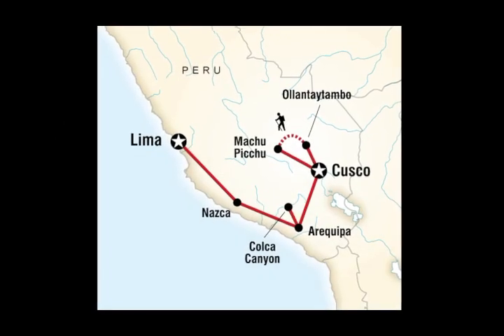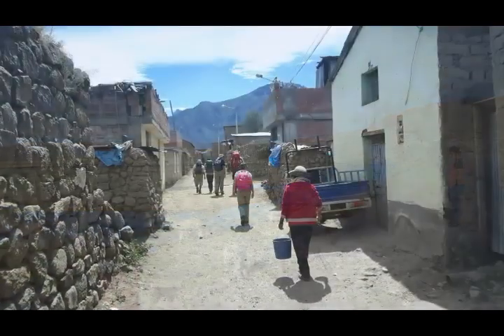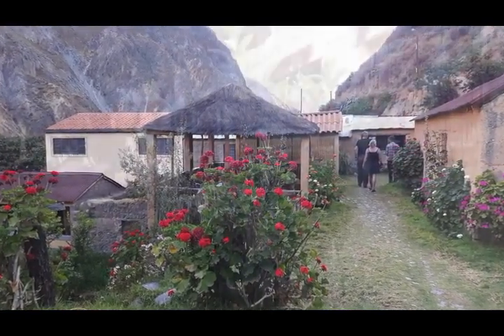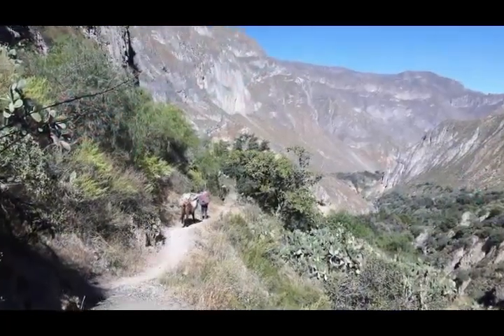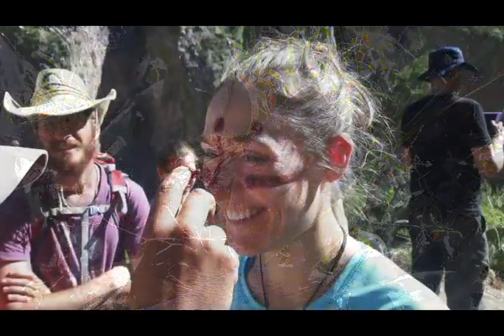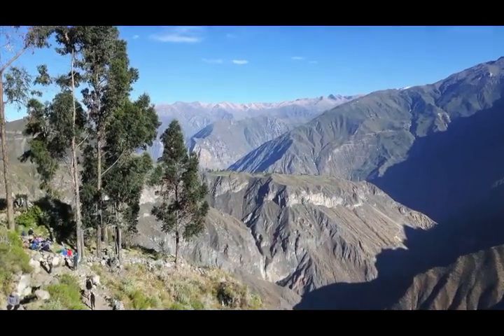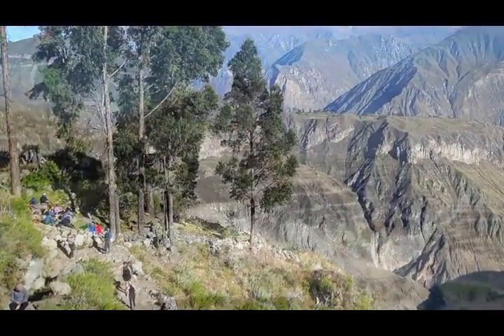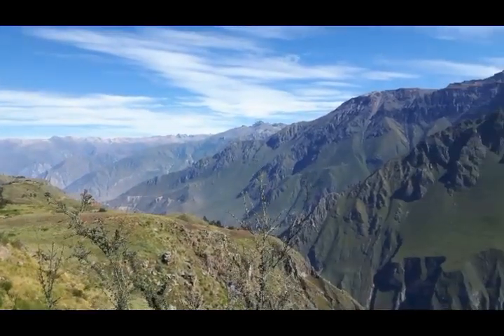Tour of Colca Canyon, Peru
In this short video, our Peru correspondent Steve LePoidevin provides an inside look at Colca Canyon. He and his wife, Nancy, took part in a two-night trek when they lived in Arequipa.